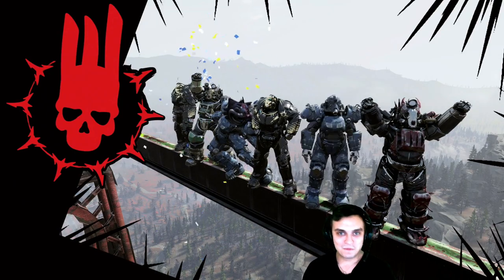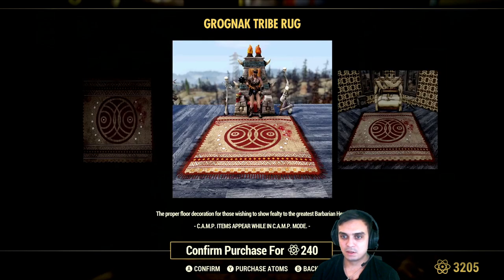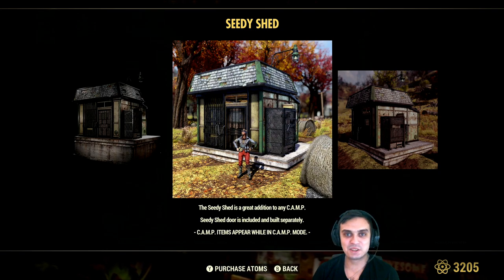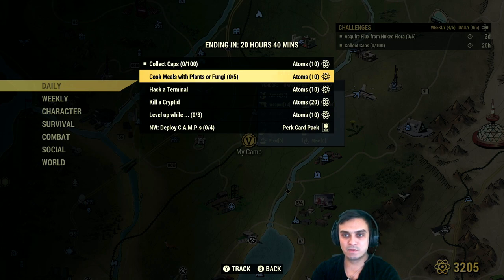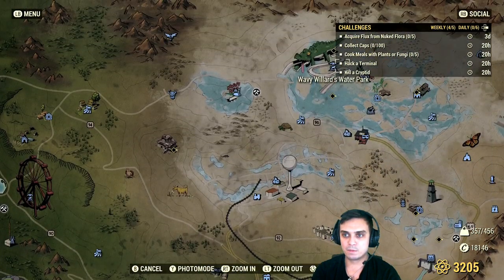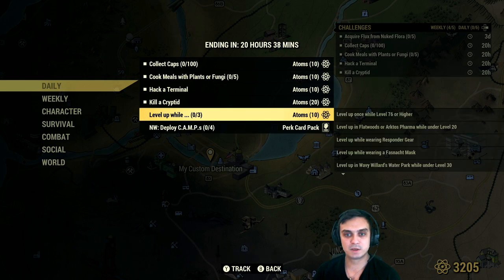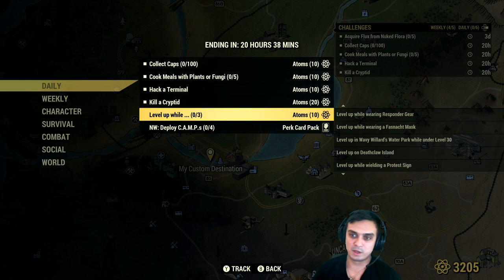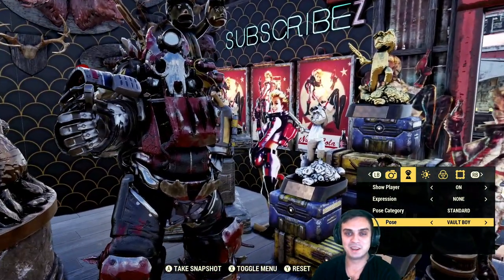Fallout 76 Atomic Shop Offers us Grognak Area Rug (20% Off)